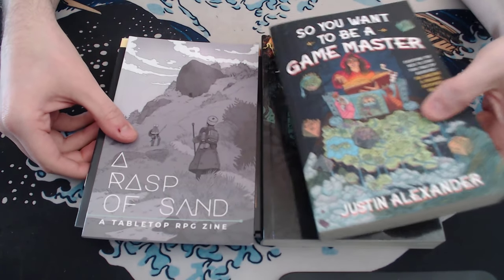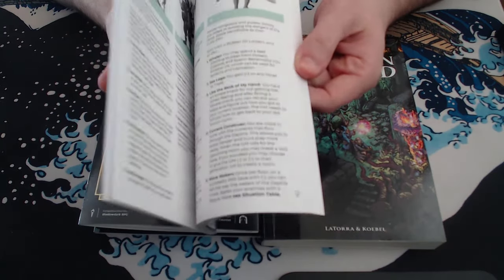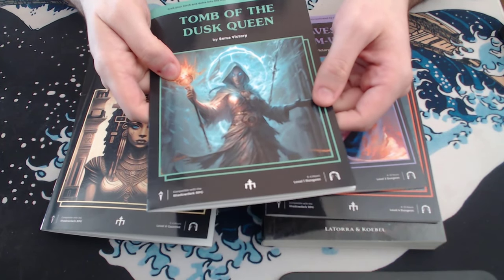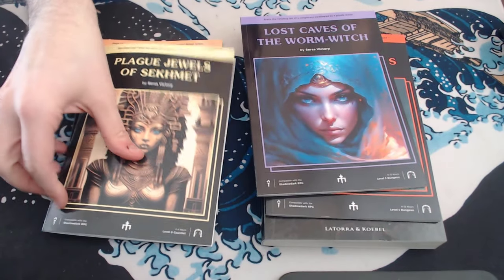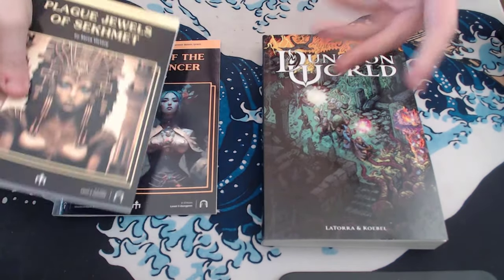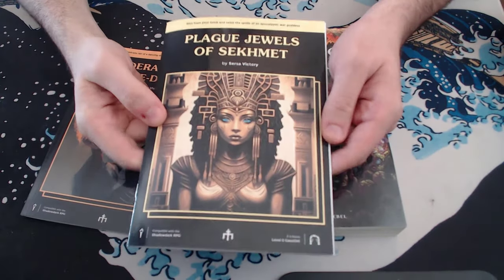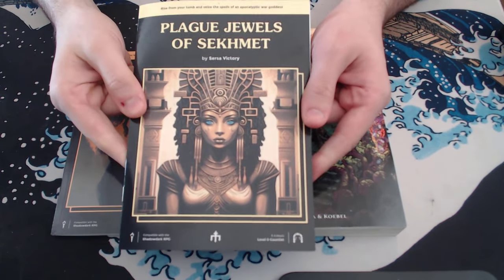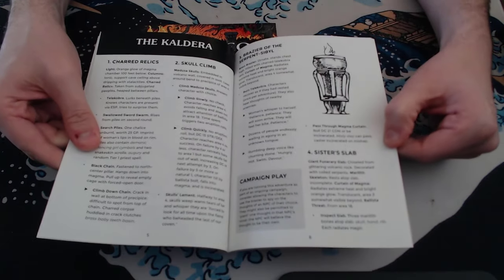RPG Books and Zines Haul - Flip-through and Ramble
In which I cover a handful of recently arrived RPG books and zines, and just sorta ramble.